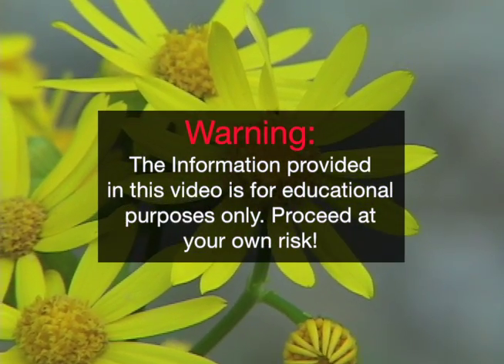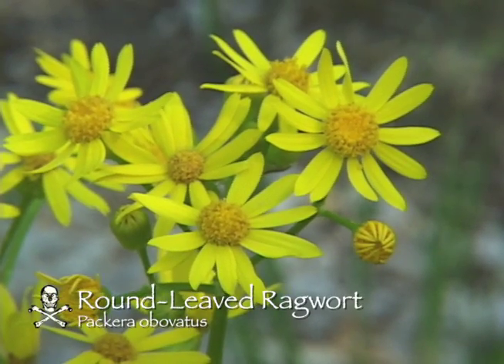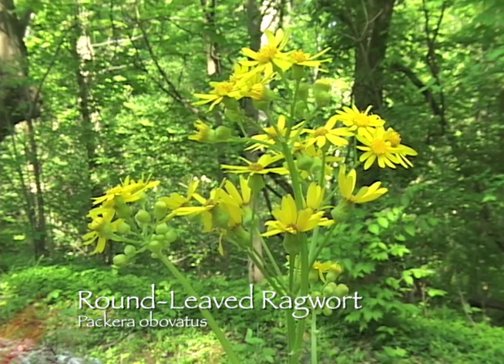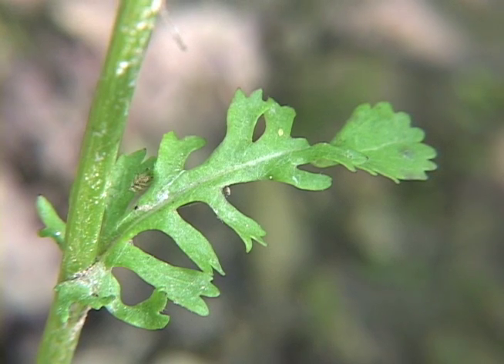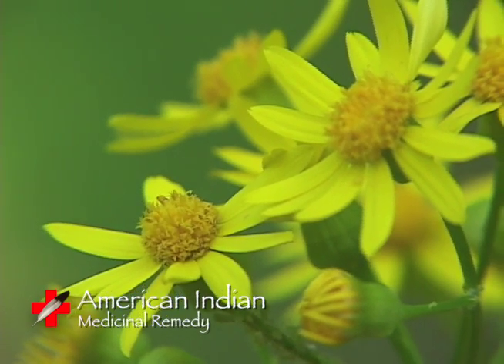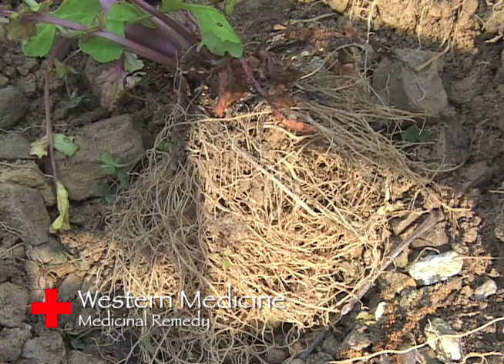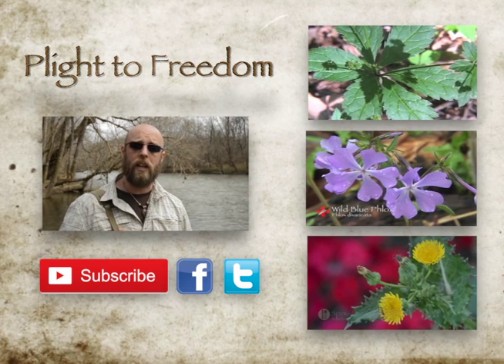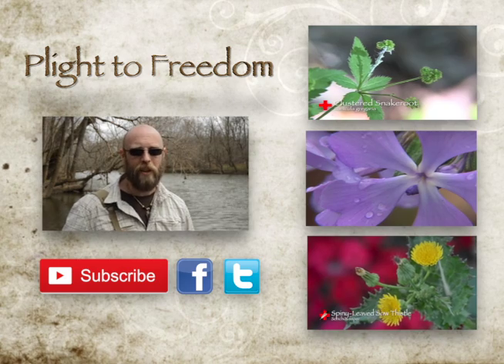Round-Leaved Ragwort: Poison & Medicinal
Round-Leaved Ragwort (Pachera obovatus)